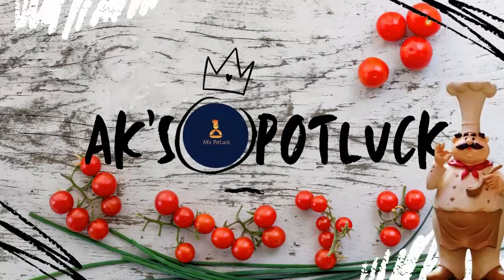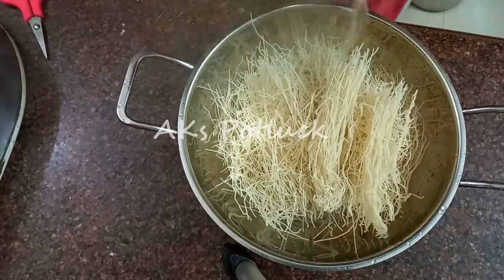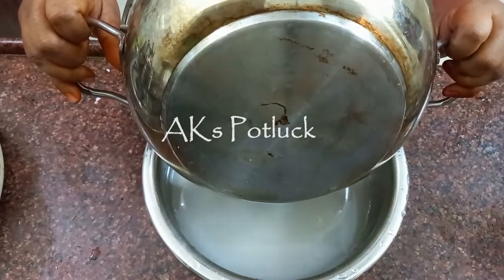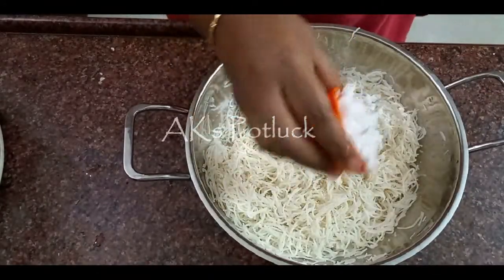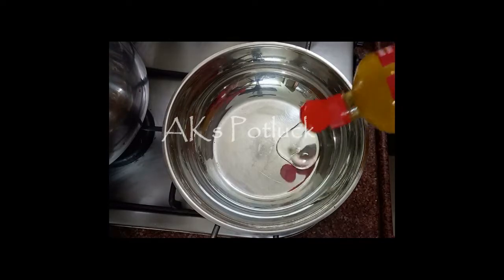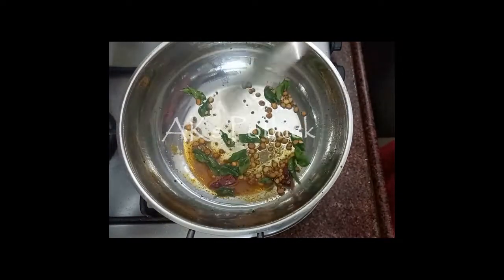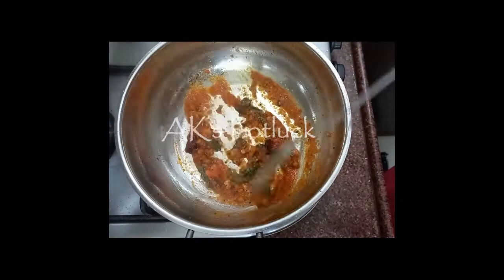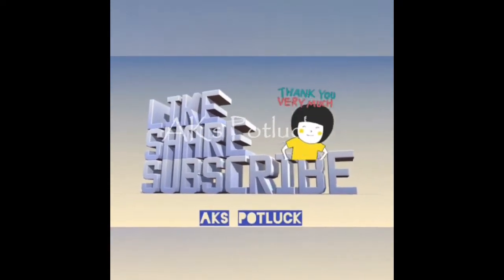5 நிமிடங்கள் 2 வகையான காலை உணவு | 5 min breakfast recipe | Concord rice sevai in Tamil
அரிசி சேவை | Instant Arisi sevai | How to Make easy Rice Sevai Recipe in Tamil